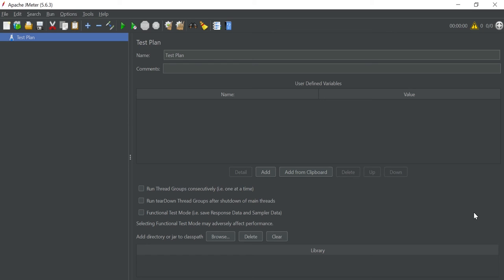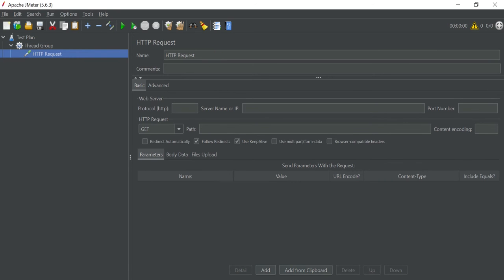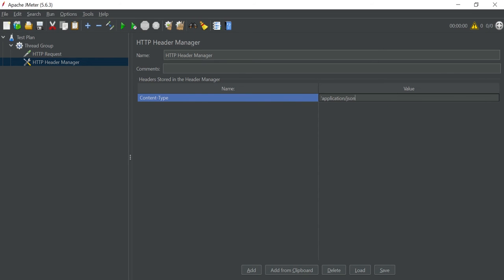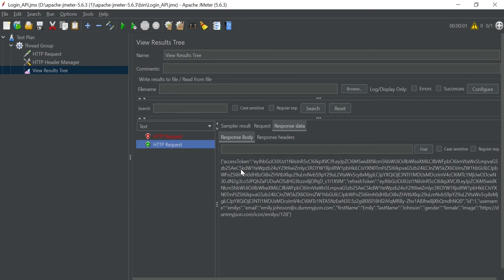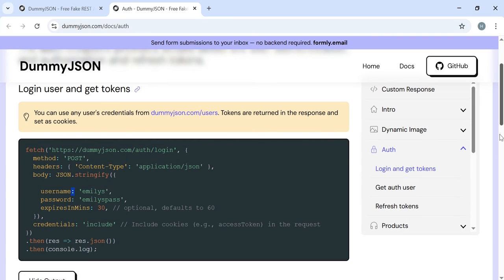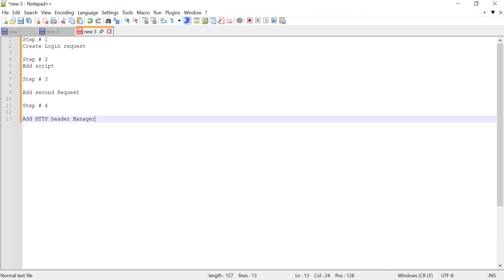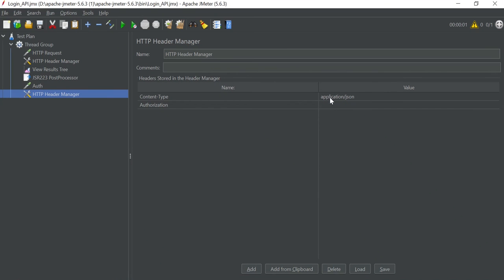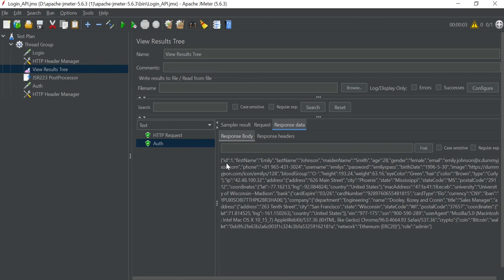JMeter Tutorial 34 | How to use JSR223 Post Processsor in JMeter with example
✅ Steps to Use JSR223 PostProcessor in JMeter

🔹 Step #1: Create Login Request
🔹 Step #2: Add JSR223 PostProcessor Script
🔹 Step #3: Add Second Request
🔹 Step #4: Add HTTP Header Manager and use variable like this:
Authorization → Bearer ${authToken}